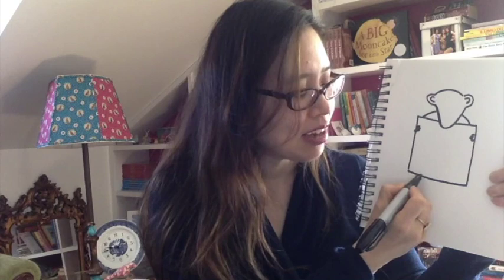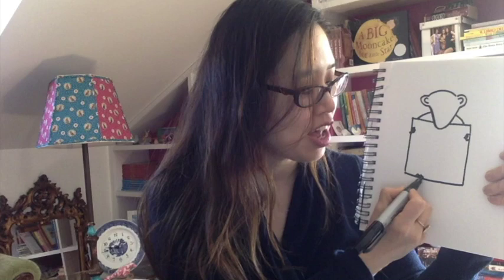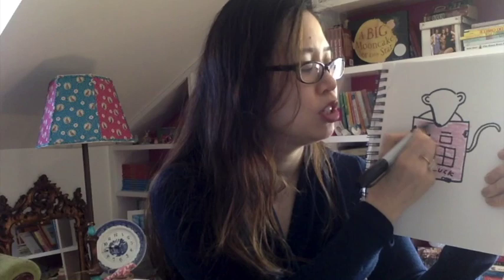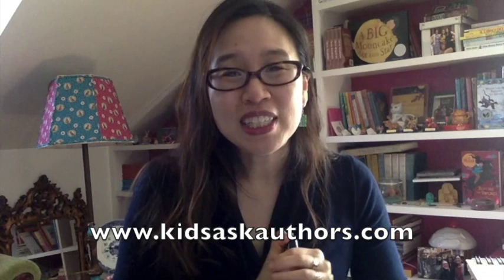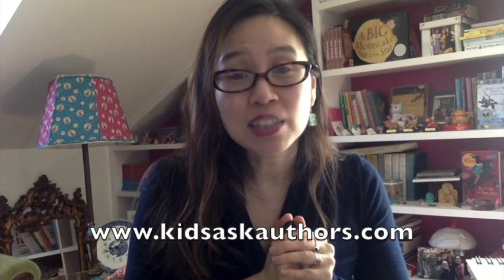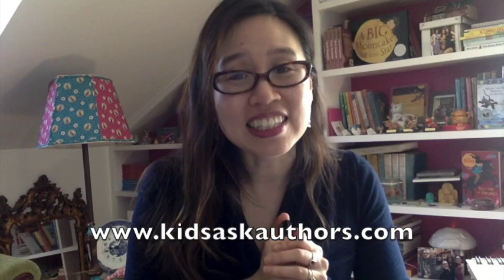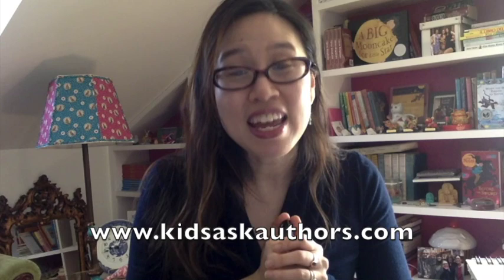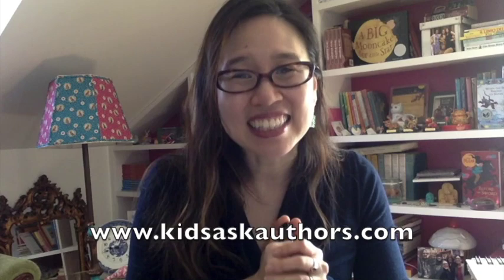Grace Lin shows how to draw a Lunar New Year decoration for the Year of the Rat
Author/illustrator Grace Lin teaches views how to draw a lucky Lunar New Year decoration for the Year of the Rat.